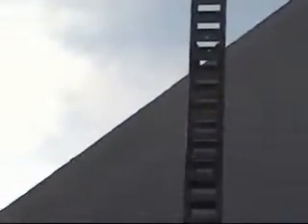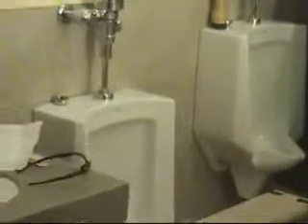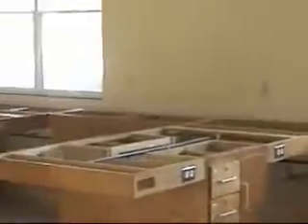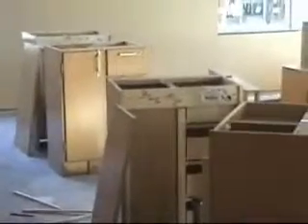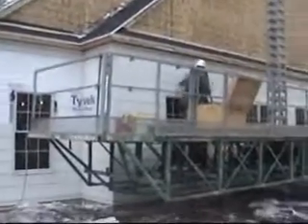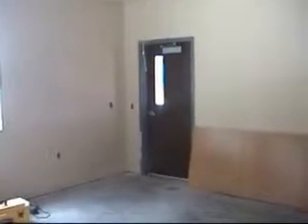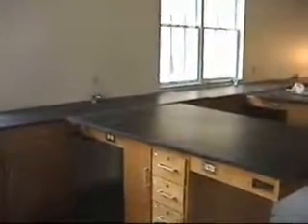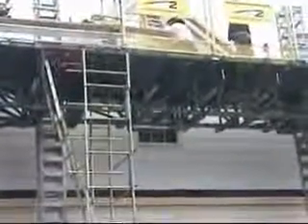Finishing Touches B